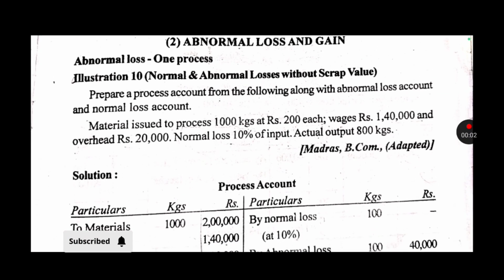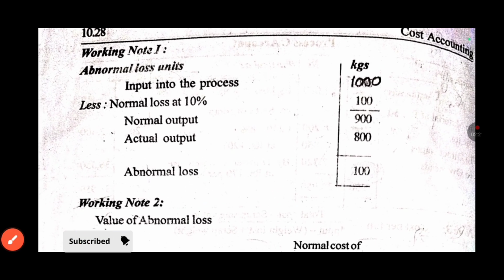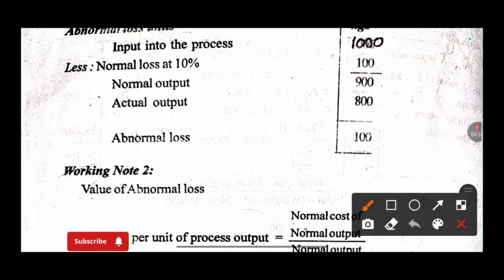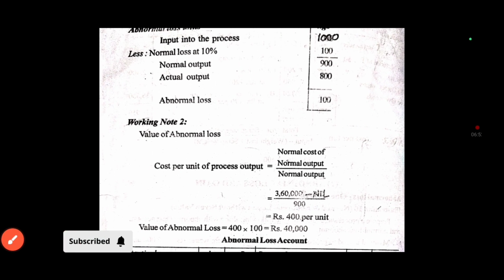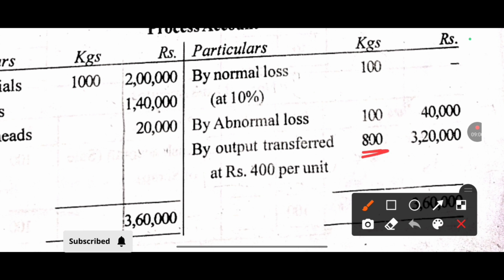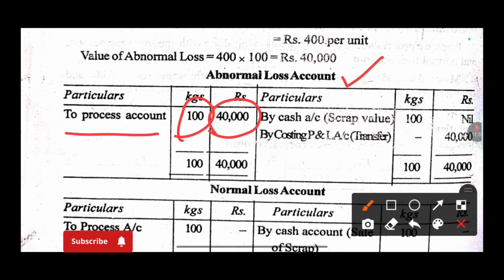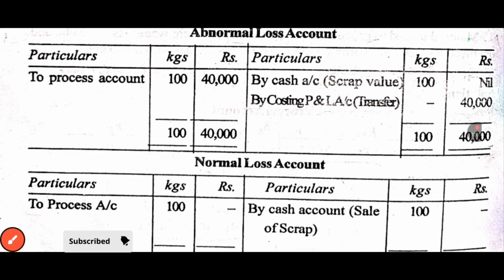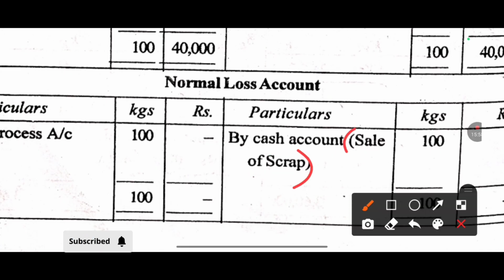CA&CAM PROCESS COST (ABNORMAL LOSS & GAIN) ILLUSTRATION10 (NORMAL ABNORMAL LOSS WITHOUT SCRAP VALUE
CA&CAM PROCESS COST (ABNORMAL LOSS & GAIN) ILLUSTRATION:10 (NORMAL ABNORMAL LOSS WITHOUT SCRAP VALUE

REFERED BY

PROCESS COST ACCOUNT:

 for

CA & CAM

 B.COM(G),
 B COM (CA),
 B.COM., PROFESSIONAL,
 BBA,
ICA,
ICWA,
 B.COM (CS),
B.COM A&F,
 M.COM.,
M.COM (CA),
BA CORPORATE,
CA INTER,
CA FOUNDATION
CA.